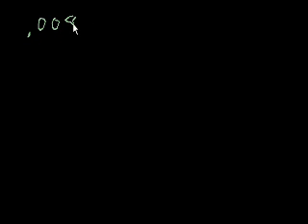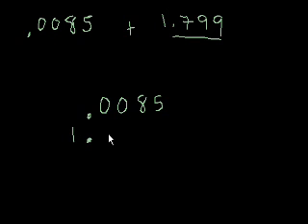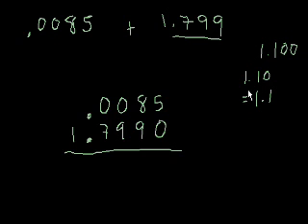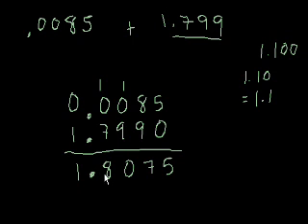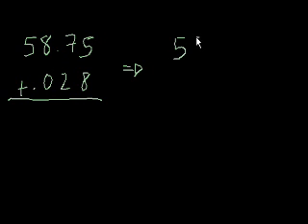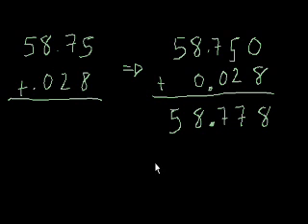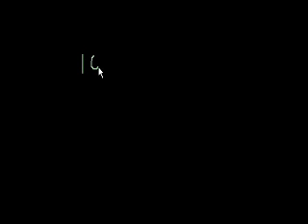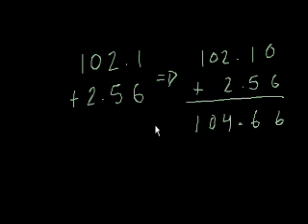Adding Decimals (Old)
Adding decimals